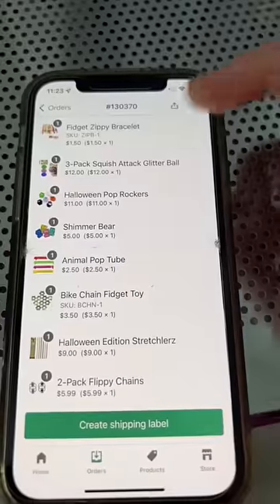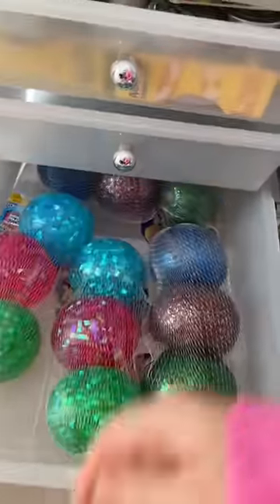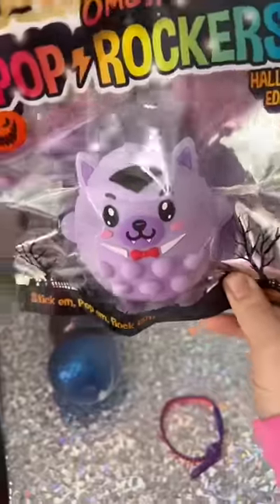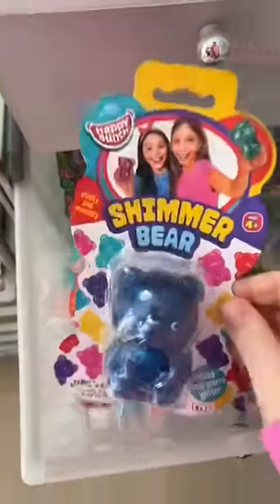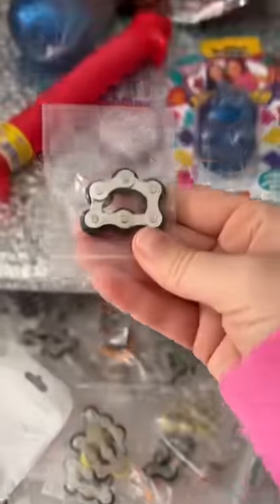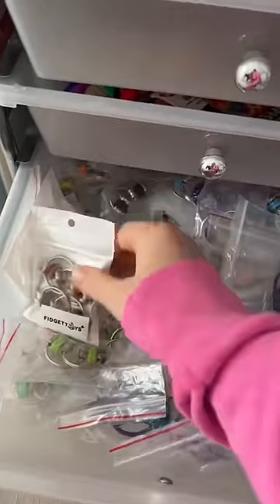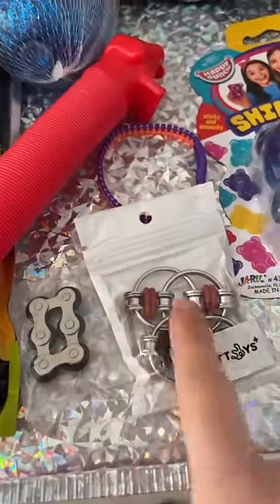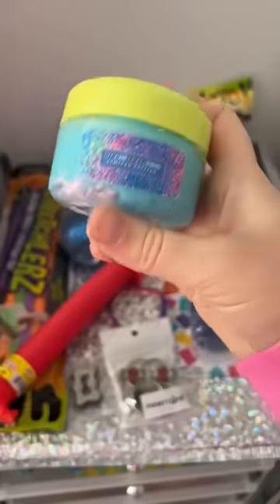Pack an Order with Me! ❤️ Mrs. Bench